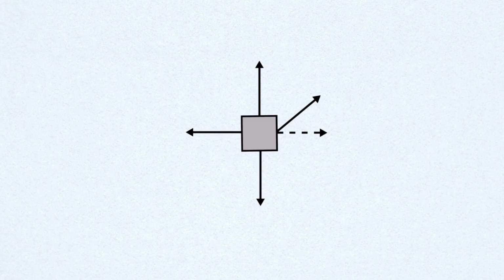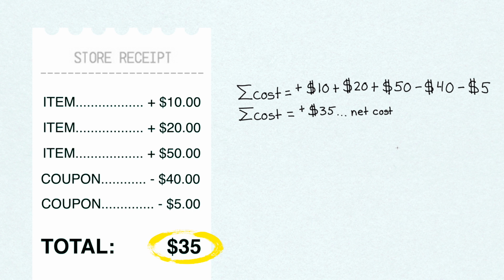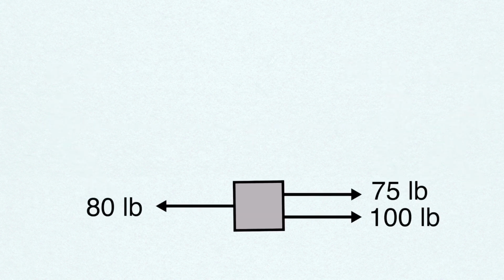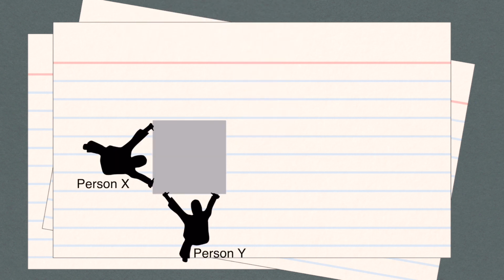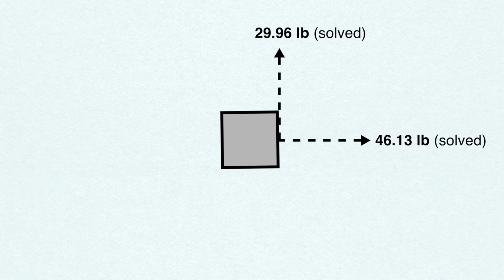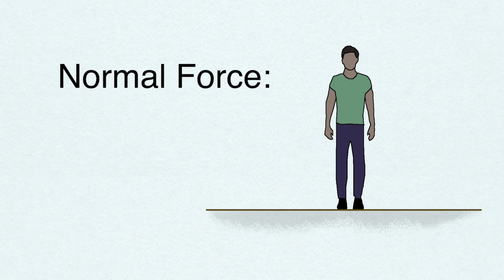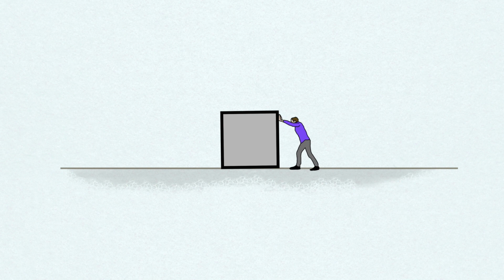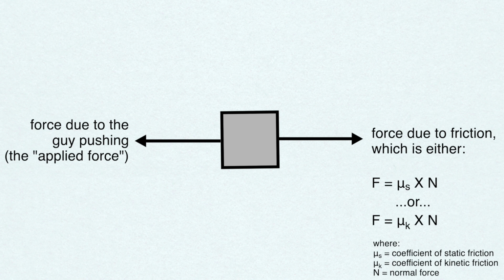Understanding Free Body Diagrams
This video is an explanation of Free Body Diagrams and how they work.

Referenced Links:

[Link #1] Still working on this video
[Link #4] Still working on this video
[Link #5] Still working on this video
[Link #6] Still working on this video
[Link #7] Still working on this video